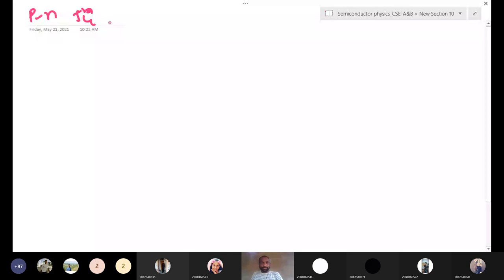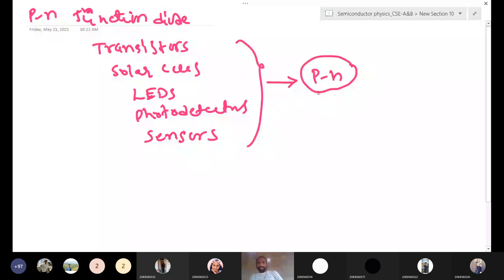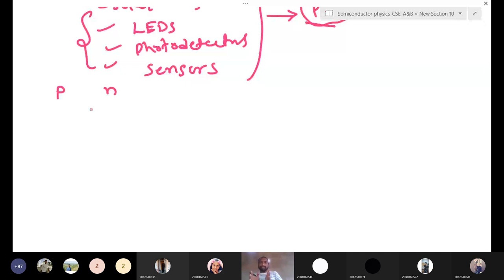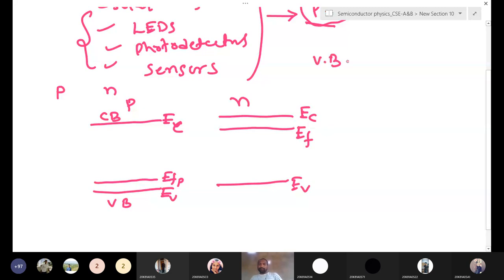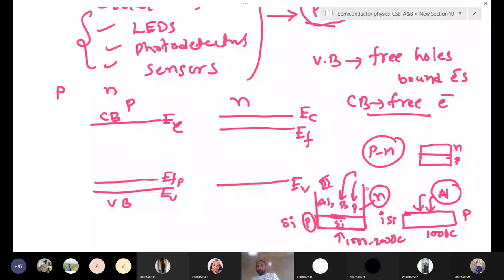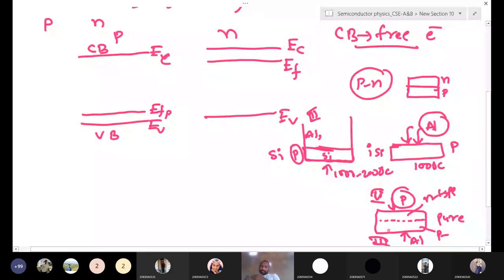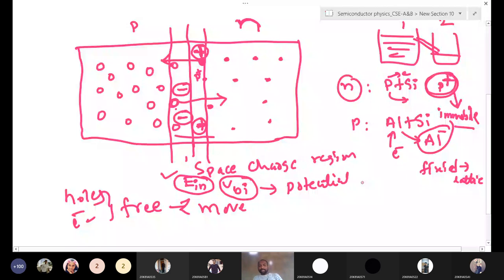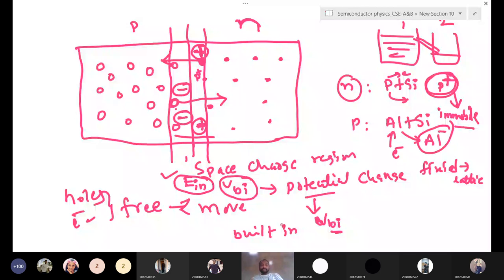P-N Junction Diode: Semiconductor Physics ||UG Level || L-13